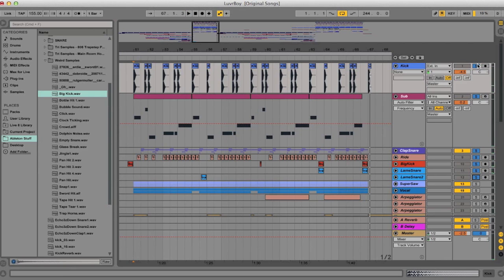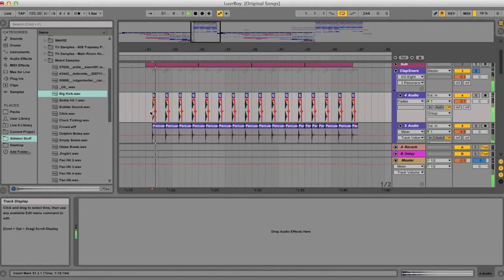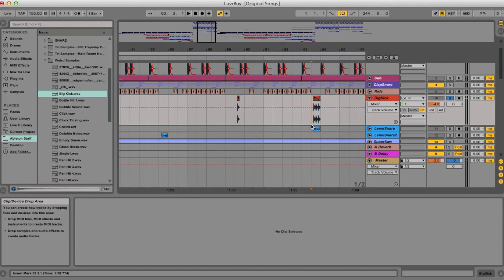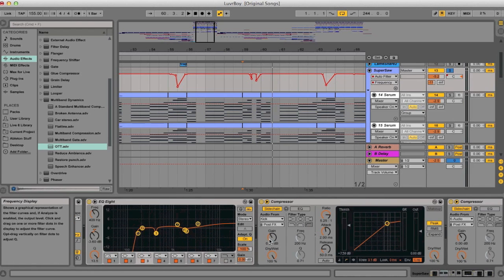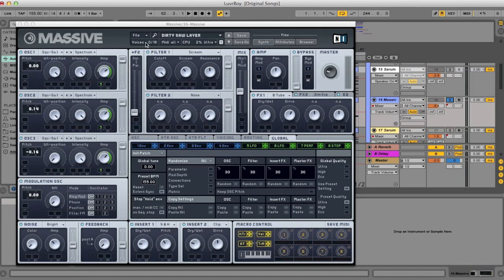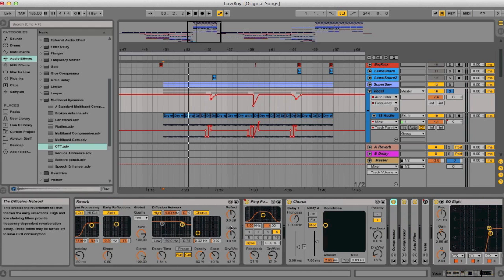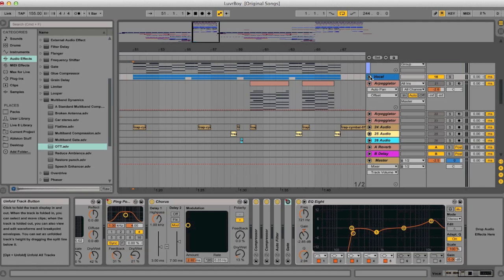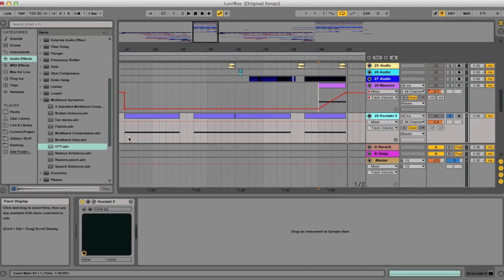Making Music w/ Echo3zDown - Ep. 2 Future Bass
Hey guys since lots of people seemed to find the melodic dubstep tutorial helpful I decided I'd make one about future bass! If it helped at all like the video and comment if you have any questions or wanna suggest any new topics (: Thanks!